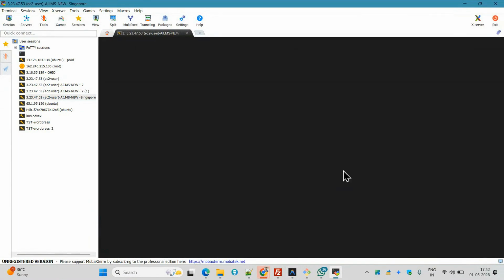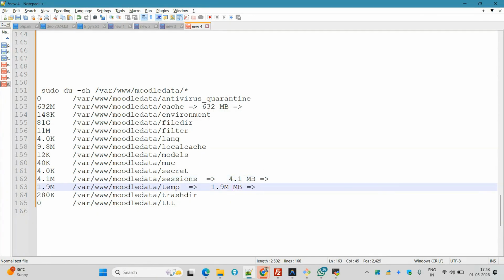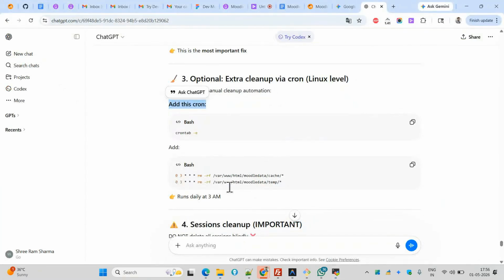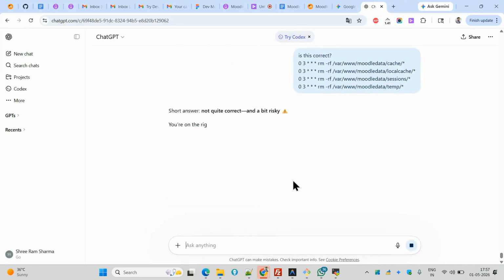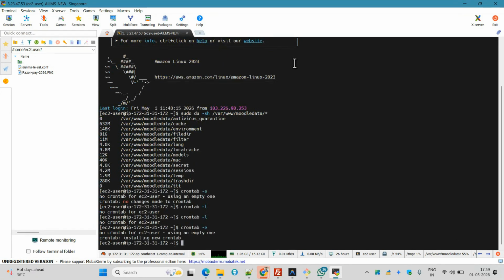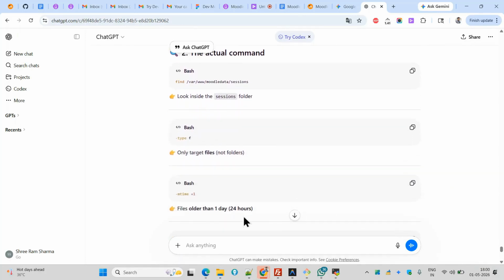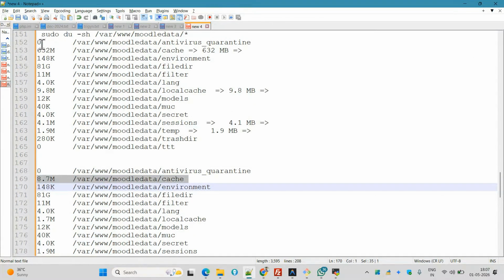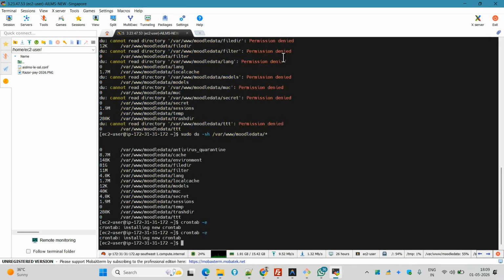Moodle Server Storage Issue? Clean Cache Using Cron on AWS (Step-by-Step Guide)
Facing Moodle server storage issues? In this video, I show how to clean Moodle cache automatically using cron jobs on an AWS EC2 server.

If your Moodle instance is growing in size every day due to cache, temp files, or sessions, this tutorial will help you fix it safely and efficiently. Learn how to automate cleanup using cron and prevent disk space issues without affecting your Moodle performance.

In this video, you will learn:

How Moodle cache, temp, and sessions grow over time
How to clean Moodle cache safely using Linux commands
How to schedule automatic cleanup using cron jobs
Best practices to prevent storage issues on AWS servers
Real-world example of fixing disk space issues

This is perfect for Moodle administrators, DevOps engineers, and anyone managing AWS EC2 servers.

🚀 Commands:
find /var/www/moodledata/cache -type f -delete
find /var/www/moodledata/localcache -type f -delete
find /var/www/moodledata/temp -type f -mtime +1 -delete
find /var/www/moodledata/sessions -type f -mtime +1 -delete

🚀 Use Case
Fix Moodle disk space issues
Optimize server performance
Automate maintenance tasks